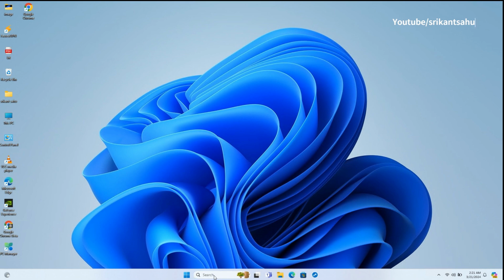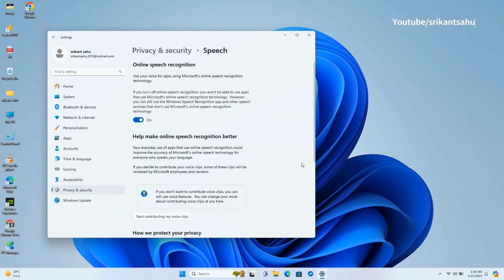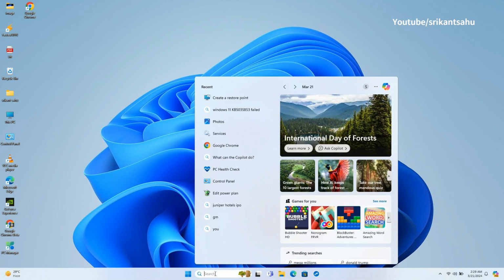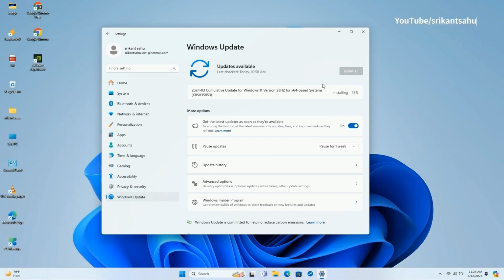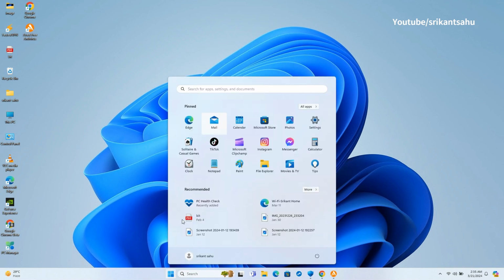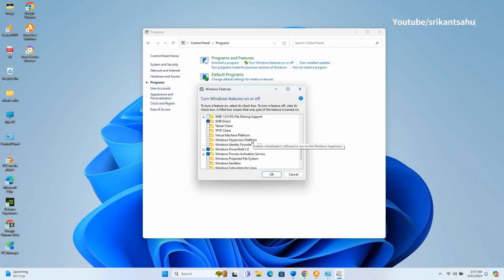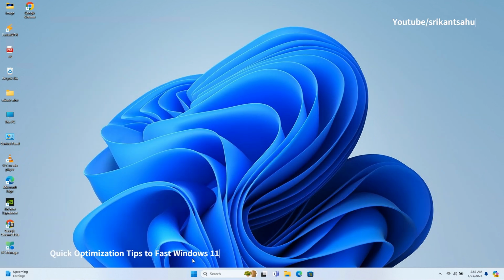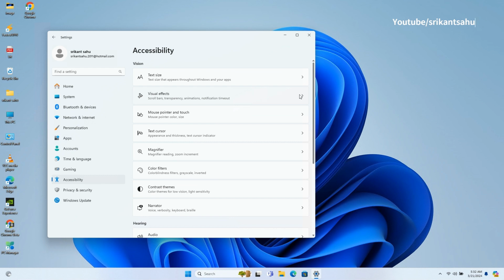Protect Your Windows 11 PC: Key Things to Do Right After Installation! 2025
Did you buy a new laptop or Install the latest Windows 11 on your PC? Here are the first things you should do on your Windows PC to make it work better for your needs. That includes installing the latest Windows updates and Driver updates, uninstalling pre-installed software, disabling unnecessary startup apps, Configure Privacy Settings, Back up Important data, Enable System Protection and more.

00:00 Introduction
00:10 Enable System Protection on Windows 11
01:37 Configure Privacy Settings on Windows 11
03:28 Install Antivirus Software on Windows 11
04:46 Install the latest Windows 11 updates
06:33 Remove Bloatware from Windows 11
08:00 Enable Windows Sandbox on Windows 11
09:58 Optimization Tips to Fast Windows 11
11:43 Always Back up Important data

1. Enable System Protection on Windows 11: System Protection creates restore points that allow you to revert your system to a previous state if something goes wrong during software installations or updates. This can be crucial for recovering from system errors or malware attacks.

2. Configure Privacy Settings on Windows 11: Configuring privacy settings helps protect your personal information from being accessed or shared without your consent. This includes settings related to location, camera access, microphone access, and more.

3. Install Antivirus Software on Windows 11: Antivirus software helps protect your system from viruses, malware, and other online threats. It continuously scans your system for malicious software and provides real-time protection against potential security risks.

4. Install Latest Windows 11 Updates and Driver Updates: Keeping your system up to date with the latest updates and drivers ensures that you have access to the latest features, performance improvements, and security patches provided by Microsoft and hardware manufacturers.

5. Remove Bloatware from Windows 11: Bloatware refers to pre-installed software that may not be essential and can consume system resources. Removing unnecessary bloatware helps improve system performance and frees up storage space.

6. Enable Windows Sandbox on Windows 11: Windows Sandbox provides a secure environment for running untrusted applications or testing software without risking harm to your main system. It allows you to isolate potentially harmful programs and discard them after use.

7. Quick Optimization Tips to Fast Windows 11: This may include disabling unnecessary startup programs, adjusting visual effects settings, optimizing power settings, and managing background processes to improve system performance and responsiveness.

8. Always Back Up Important Data: Regularly backing up your important files and data ensures that you have copies available in case of accidental deletion, hardware failure, or other data loss scenarios. This can be done using built-in Windows backup tools or third-party backup solutions.